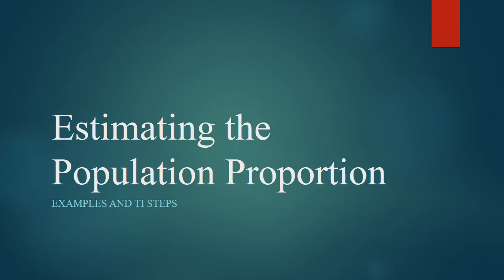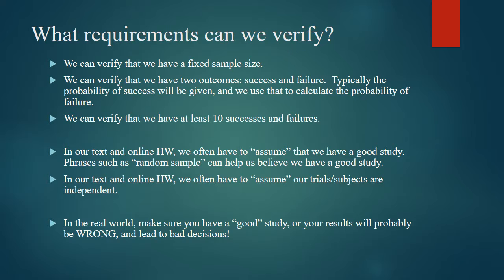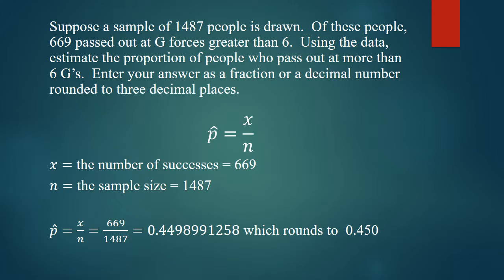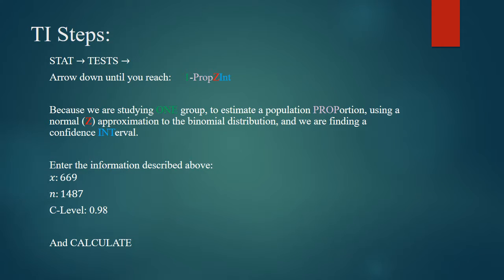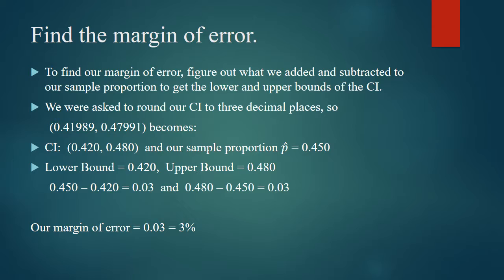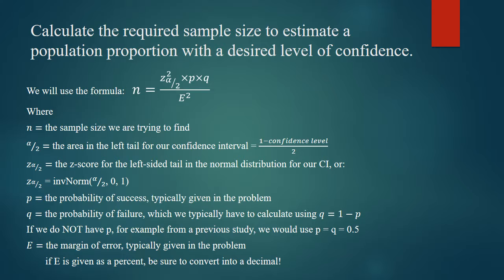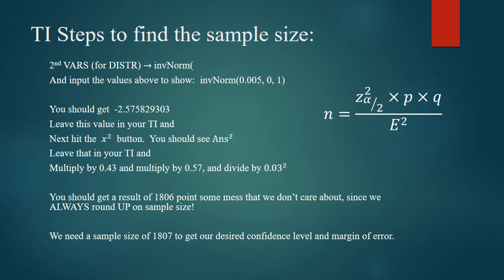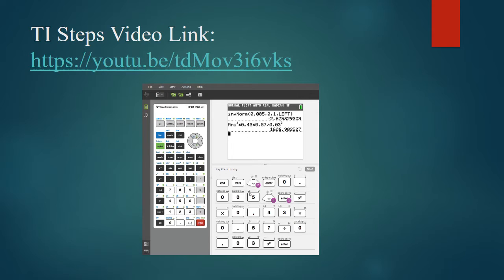Estimating the Population Proportion